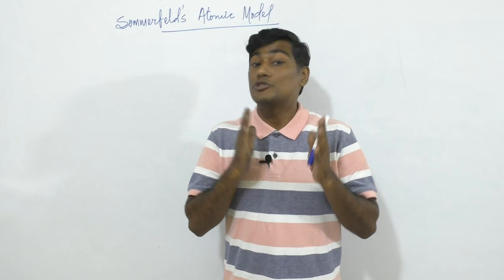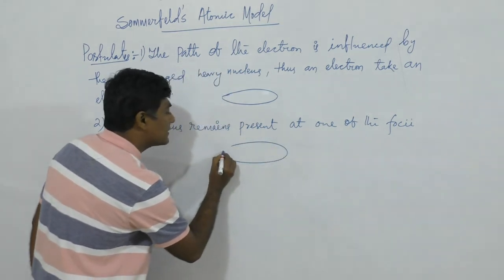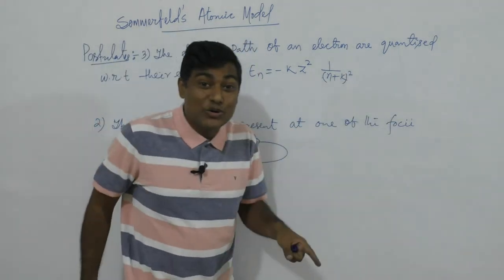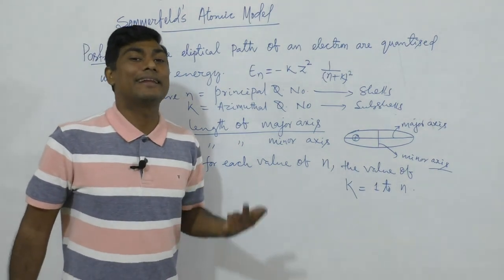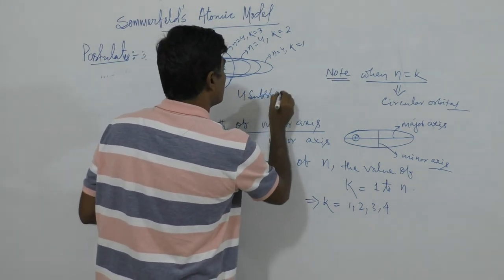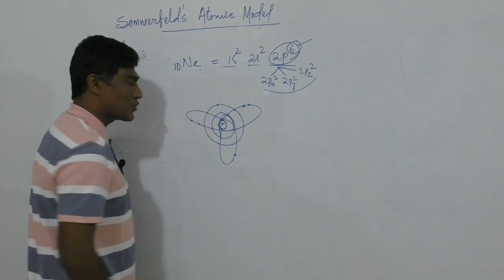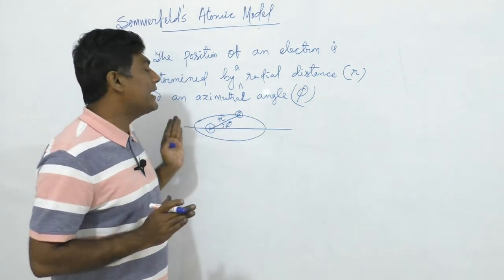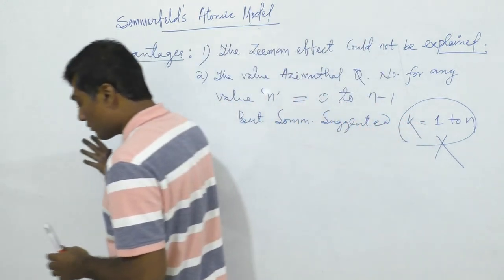Atomic Structure: Lecture - 4: Sommerfeld's Atomic Model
Sommerfeld's Atomic Model subdivides the shells into subshells by considering the shapes of the shells to be elliptical along with circular shape. For a given principal quantum number (for a shell) there exist equal number of azimuthal quantum numbers (for subshells). The azimuth and the radius determine the position of the electron in the orbit. by using major and minor axis he could represent various subshells of a shell.